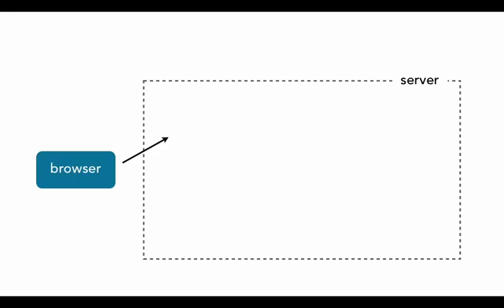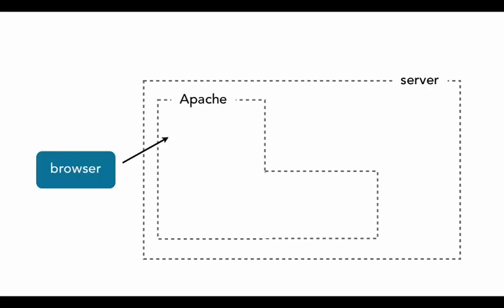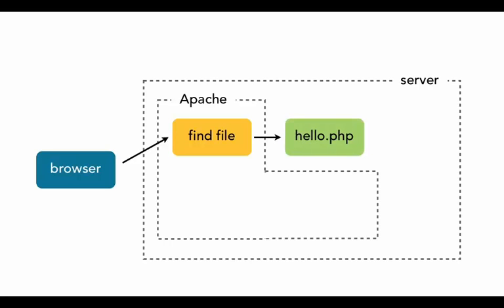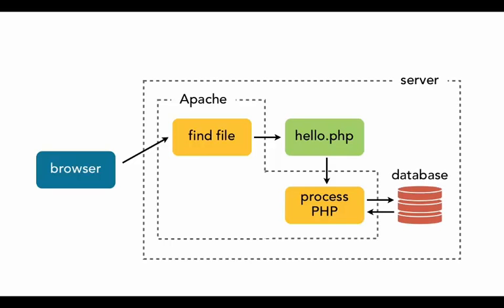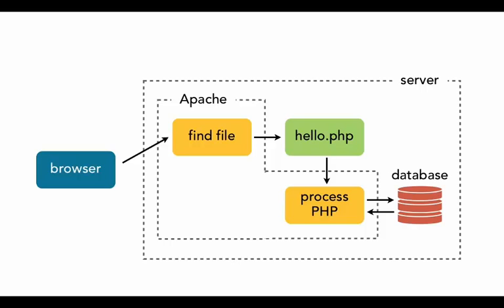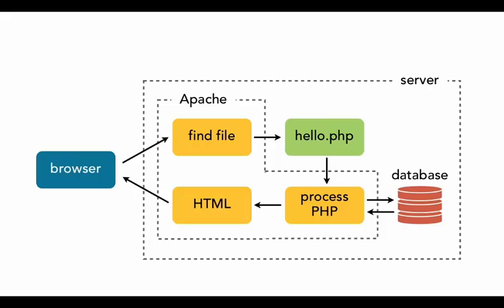Learn PHP Beginners Request response of Serverl (Video 8)